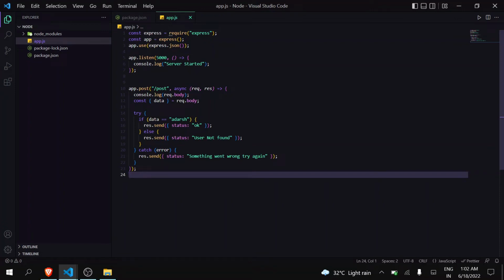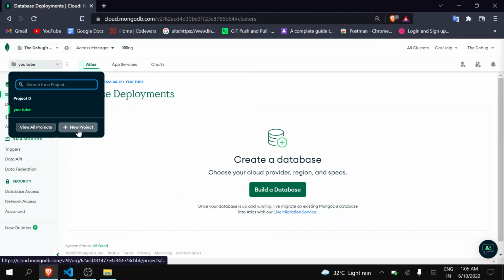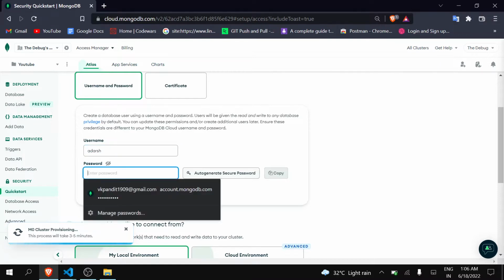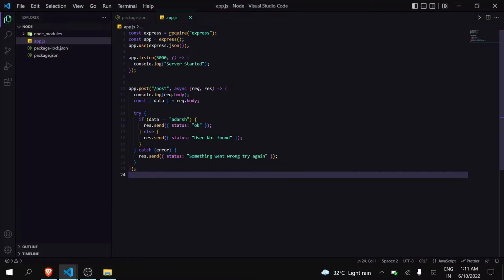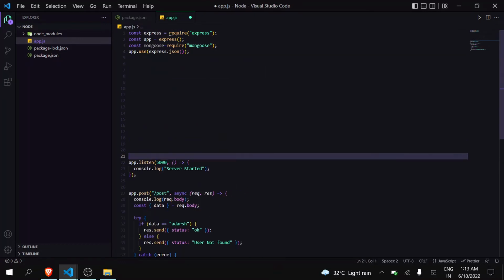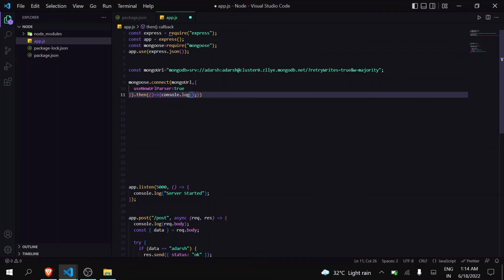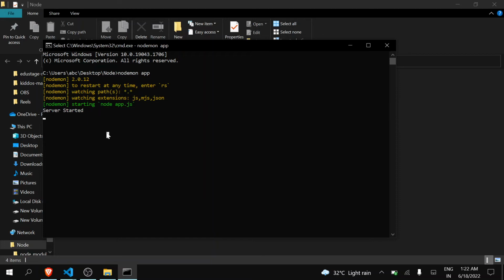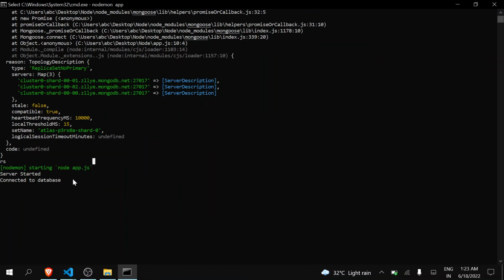#2 How to connect mongo DB with node JS || using mongoose in node JS || Learn Node JS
Hello Guys,

In this video I have explained about how you can connect mongo DB with node JS using mongoose.